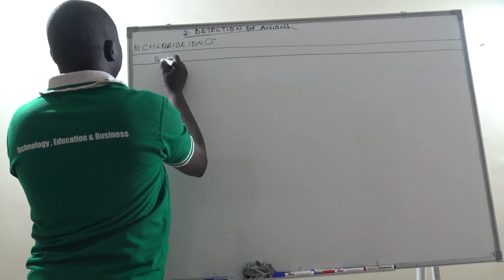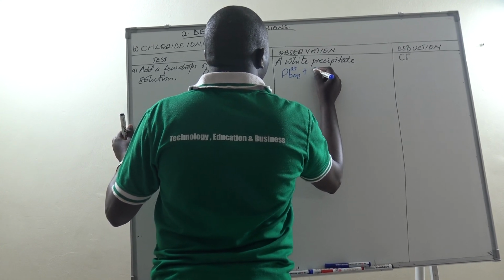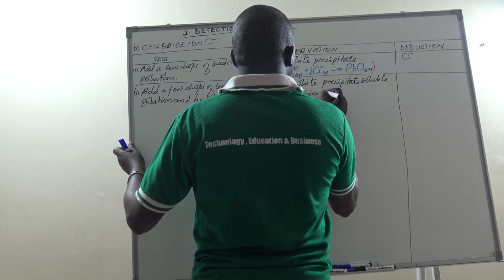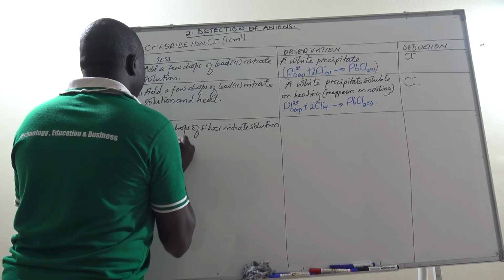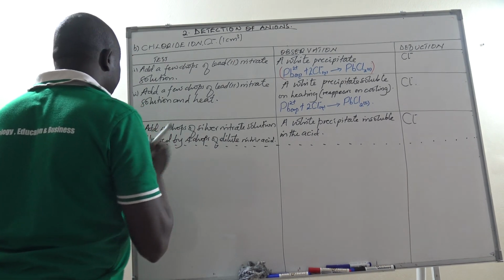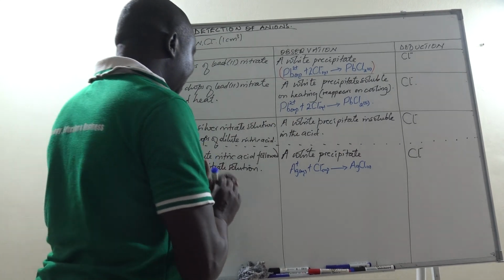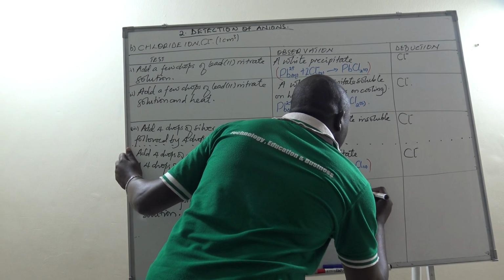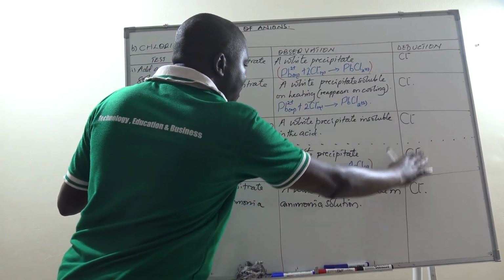DETECTION OF ANIONS PART B